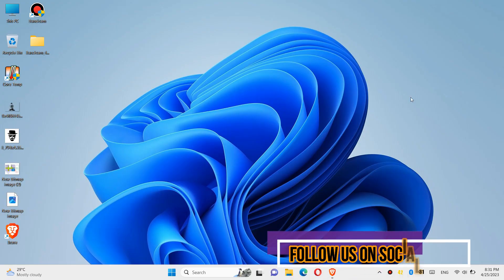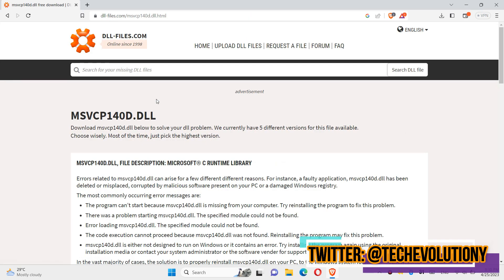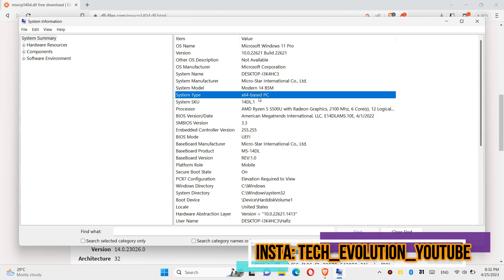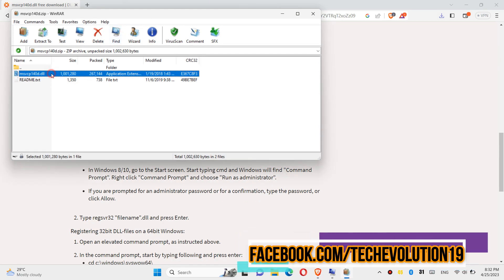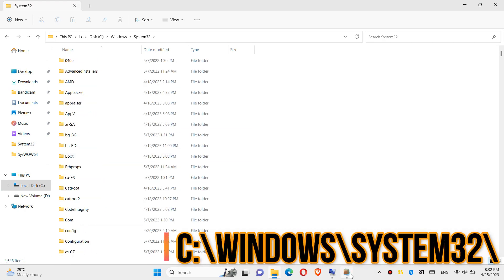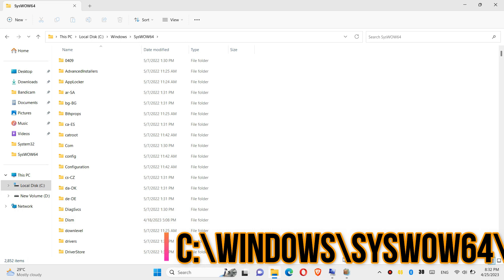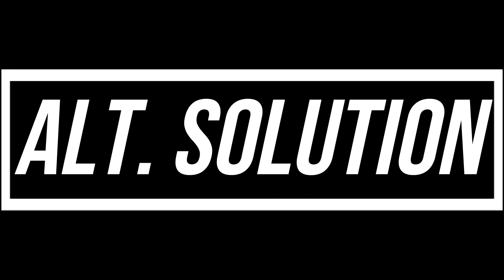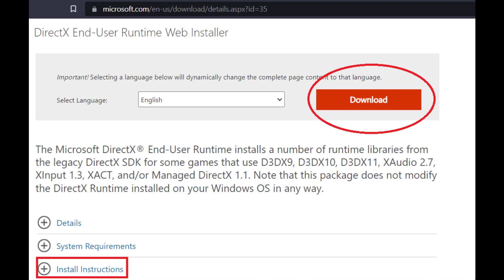[2023] How To Fix msvcp140d.dll Missing Error ✅Not found error💻 Windows 10/11/7 💻 32/64bit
Fix the program can't start because msvcp140d.dll is missing from computer (code execution cannot proceed error).

The code execution cannot proceed because msvcp140d.dll was not found.

How to fix msvcp140d.dll missing error?
Step 1: Download the msvcp140d.dll file

Time Codes:

0:00 msvcp140d.dll missing error
0:22 Intro
0:44 How to Download msvcp140d.dll
1:50 How to Fix msvcp140d.dll  32 Bit & 64 Bit
2:30 How to Fix msvcp140d.dll  64 Bit
3:18 Alternate fix
4:00 Outro